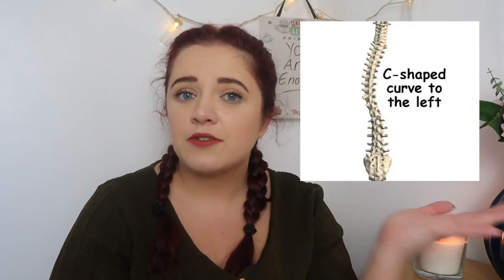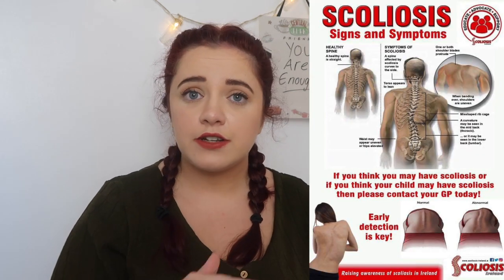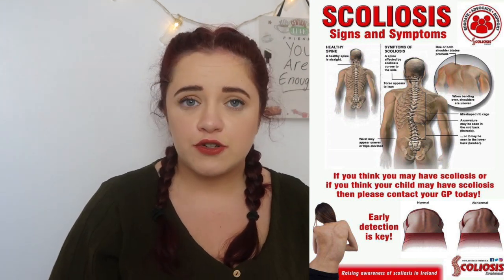What Is Scoliosis?